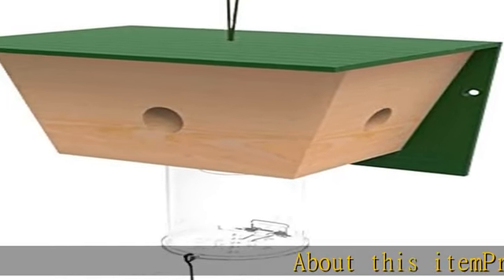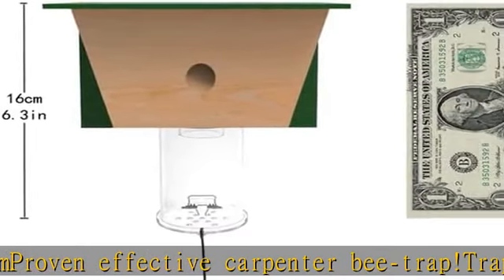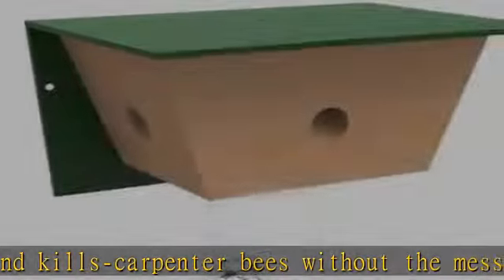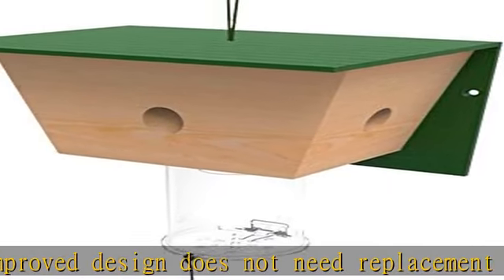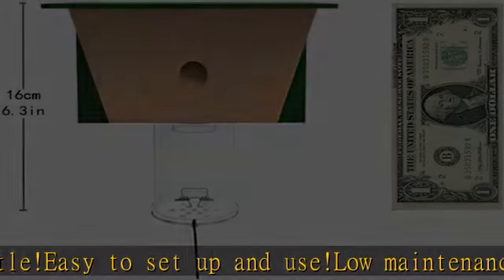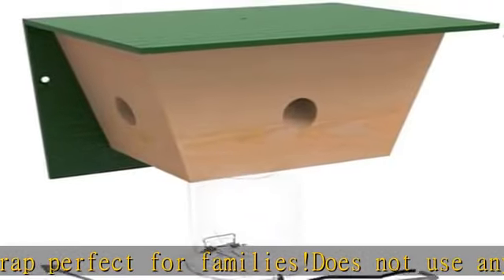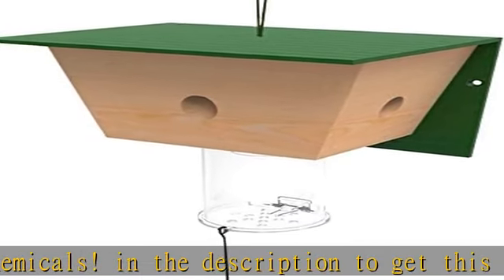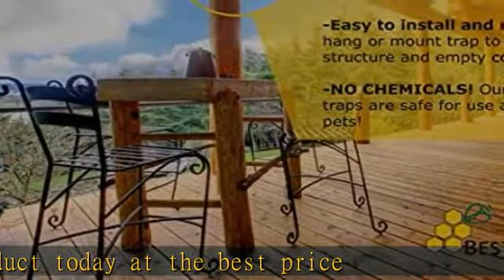Best Bee Brothers Best Bee Trap 1 Pack BBT10004 0